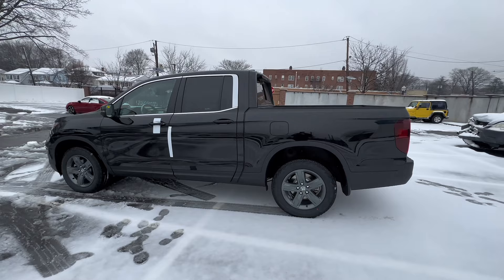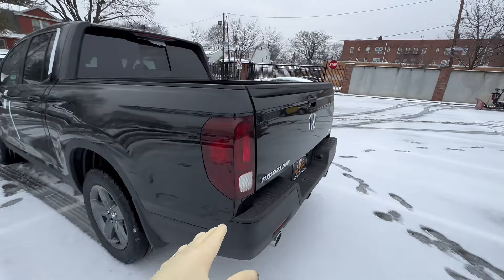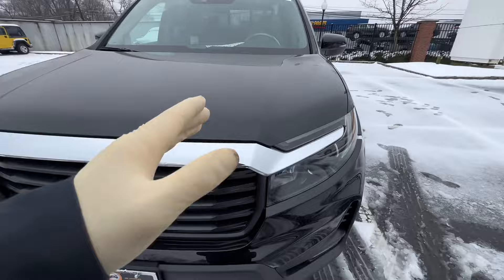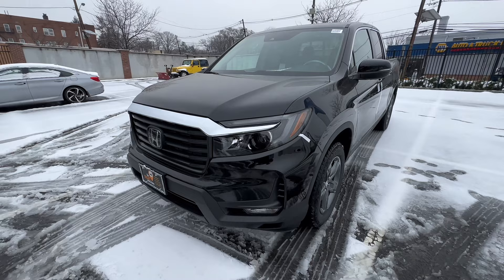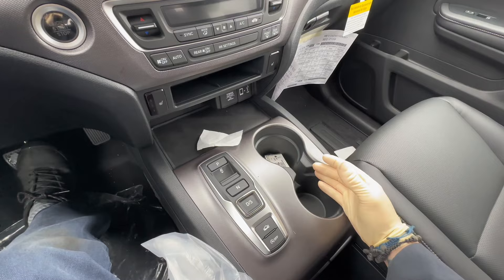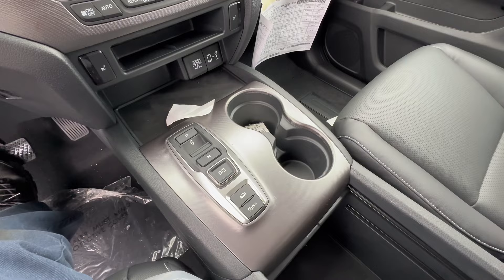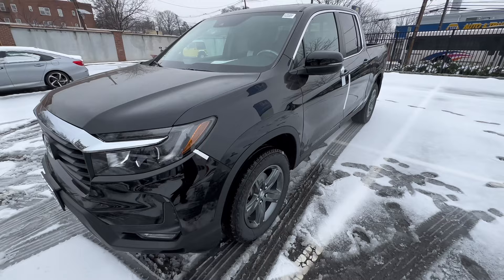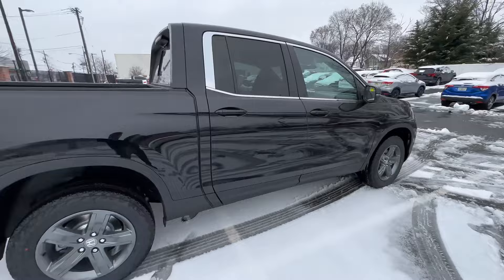2017 - 2023 Honda ridgeline common problems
On this video I go over some of the very minor issues you can expect when purchasing a second gen 17 + ridgeline.